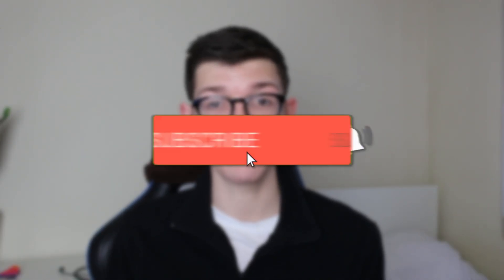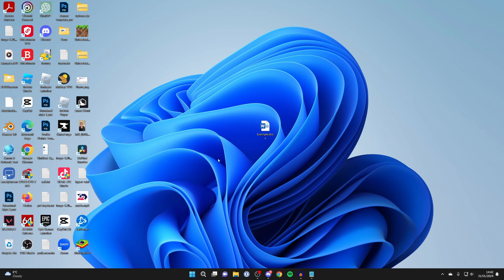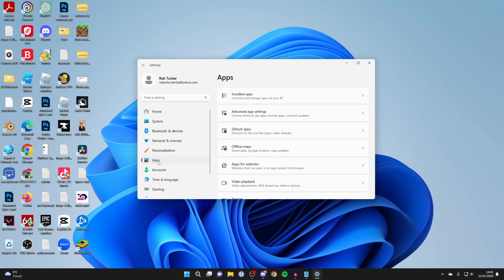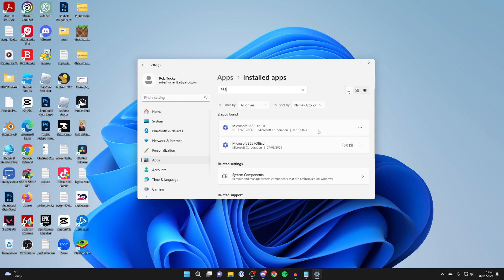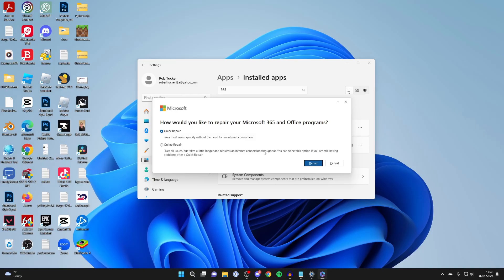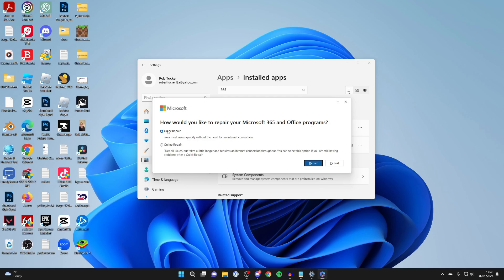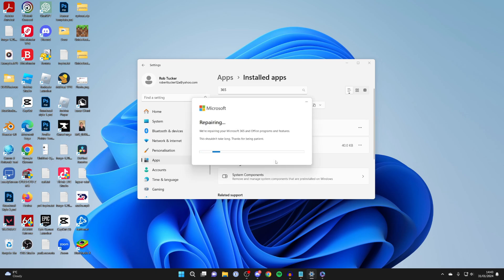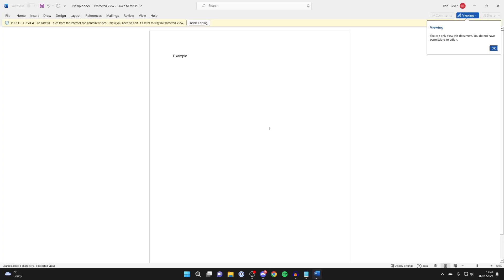How To Fix Word Documents Not Opening In Windows - Full Guide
Learn how to fix word documents not opening in windows in this video.

GuideRealm